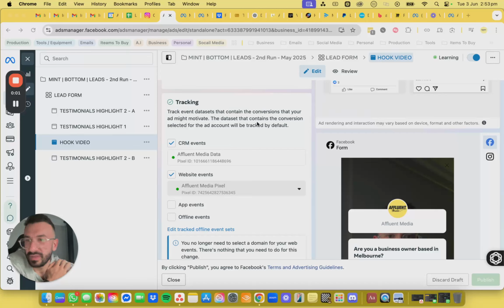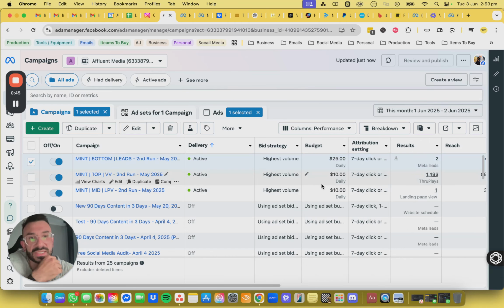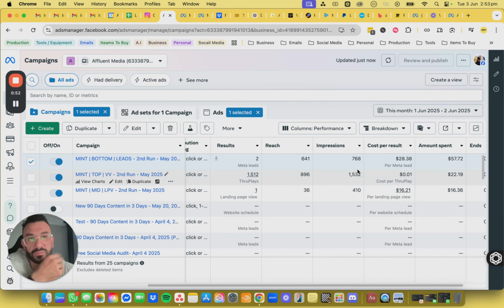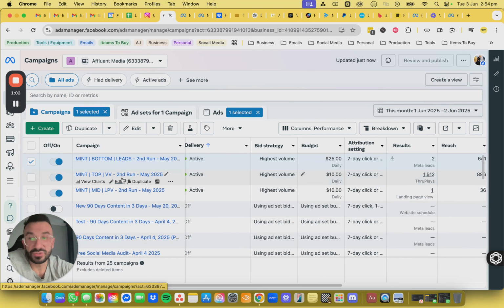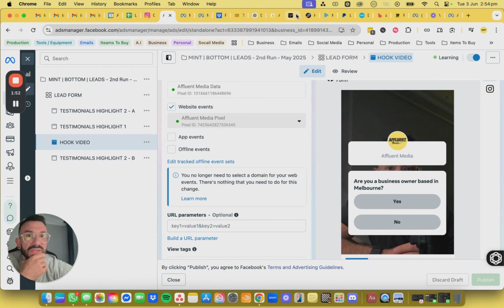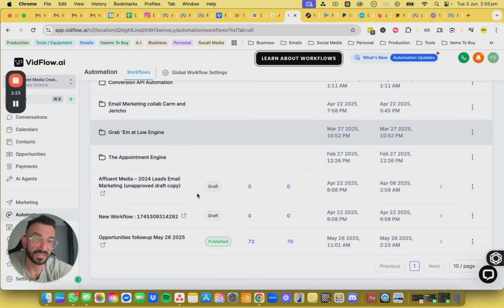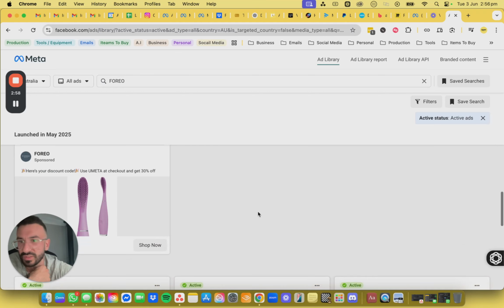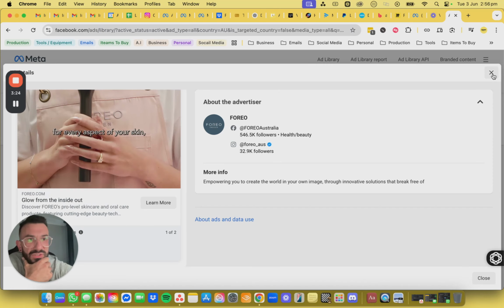How We Run Ads On Meta